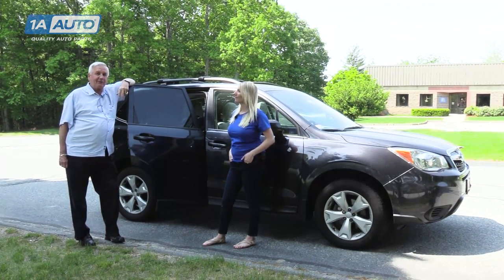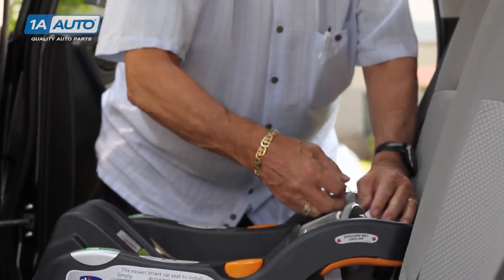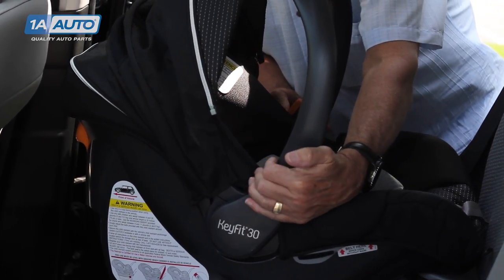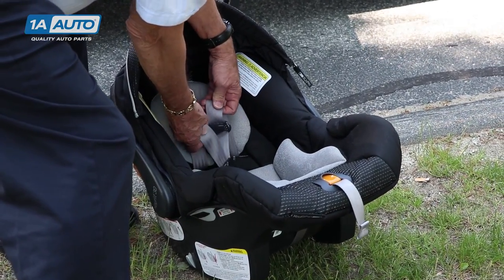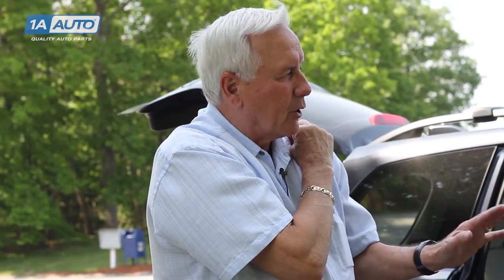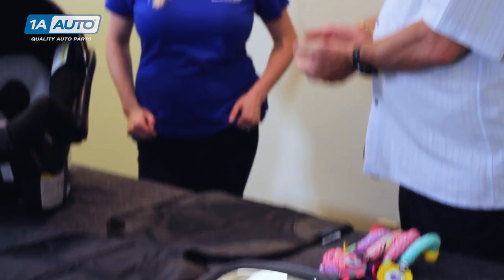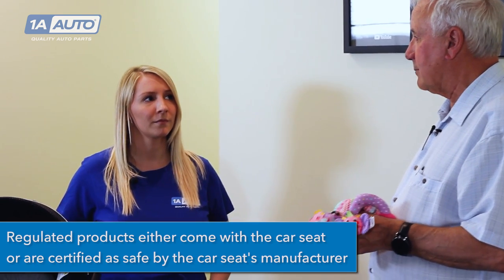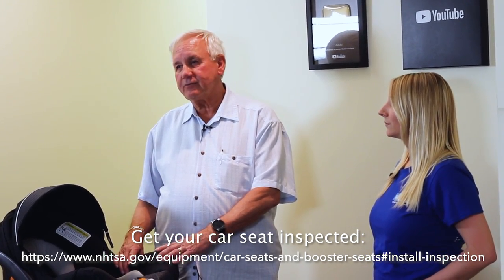How to Install Rear-Facing Child Car Seat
In this video, 1A Auto shows you how to install a rear-facing child car seat with Child Passenger Safety Technician Ray.